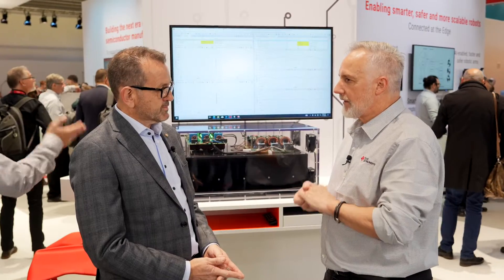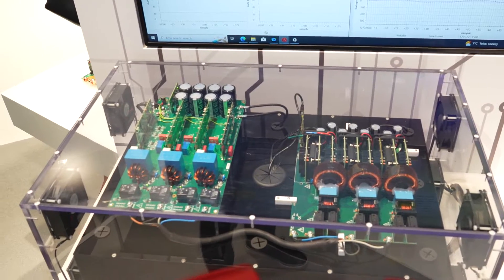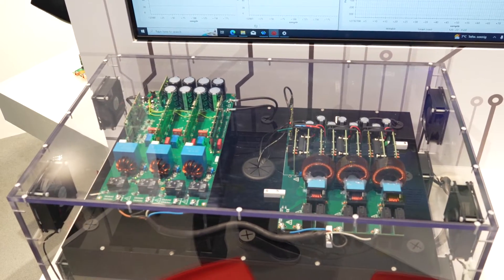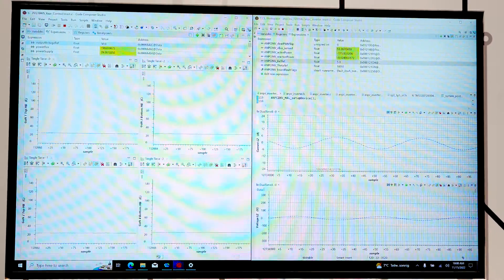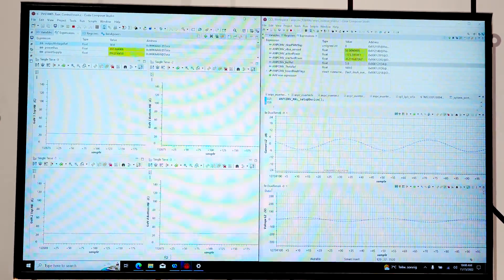Bidirectional AC to DC conversion at electronica 2022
Learn about the growing need for bidirectional EV charging technology featuring a demo of two converters running in back-to-back configuration at up to 11-kW load condition.